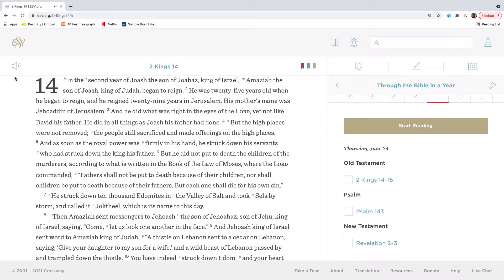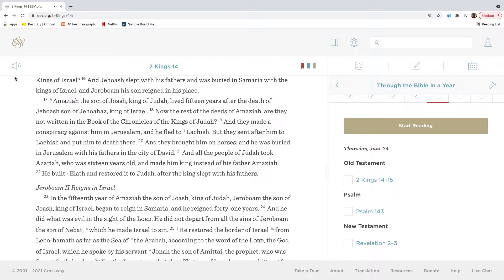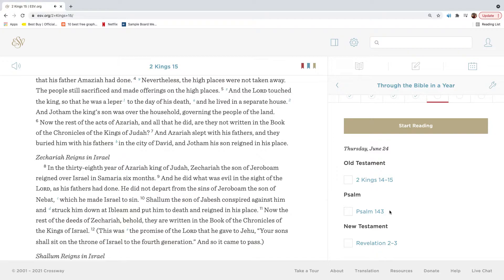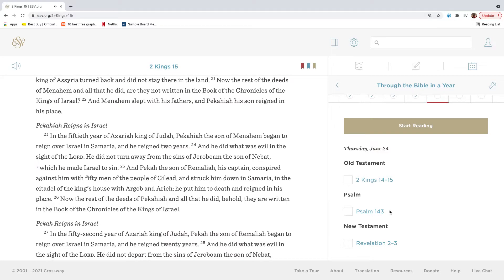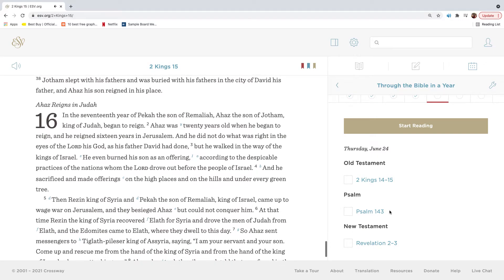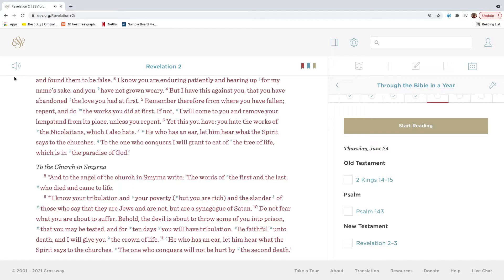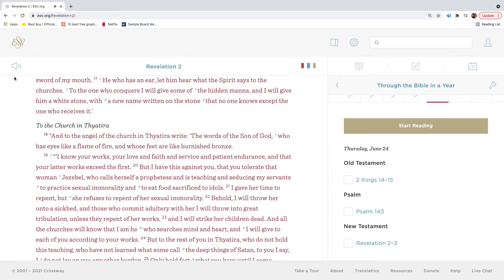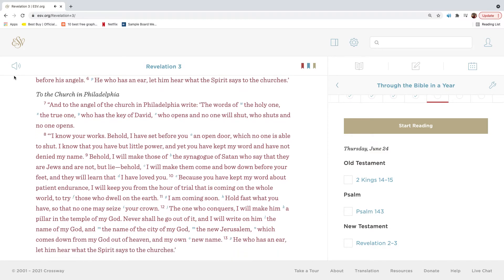Bible Reading for June 24